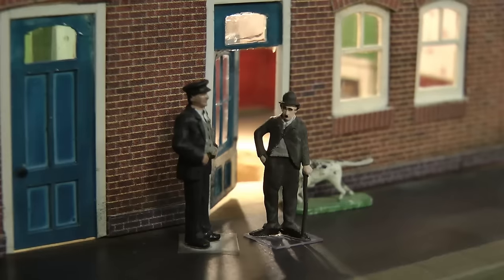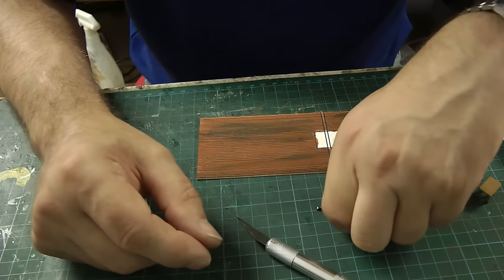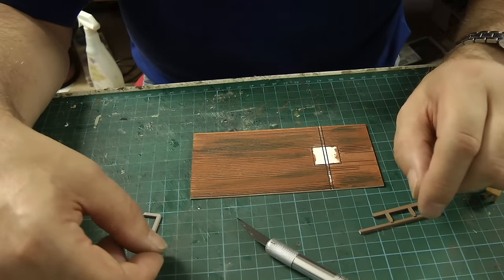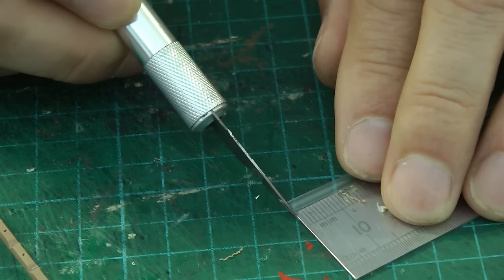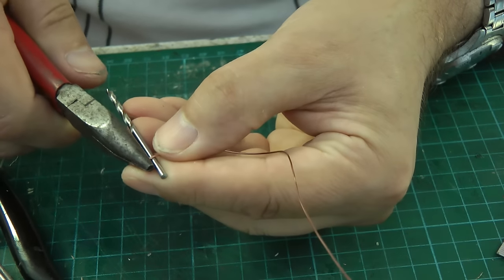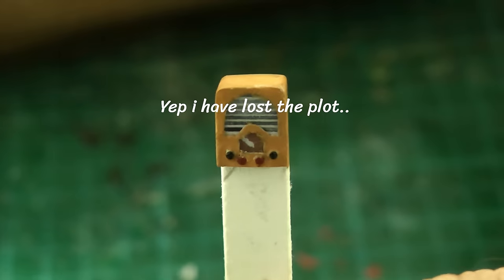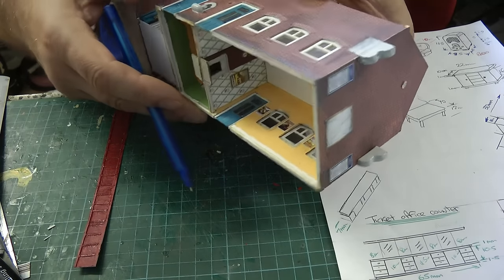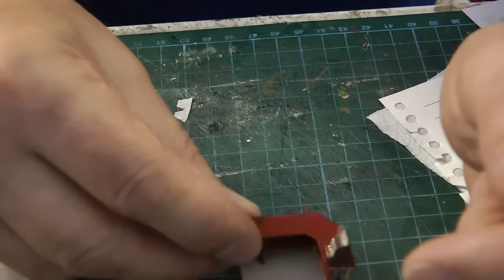Tyne Dock Re-Build Part 15. Small Details. No 439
This video is a little bit longer than normal. but i did want to capture as much of these small details as possible during the builds. Telephones, Lamps, typewriter, Radio,  and a two new characters for the Station. Charlie & Penny. Enjoy.